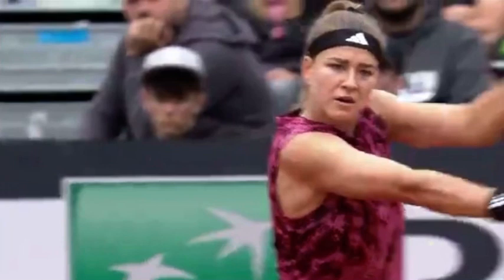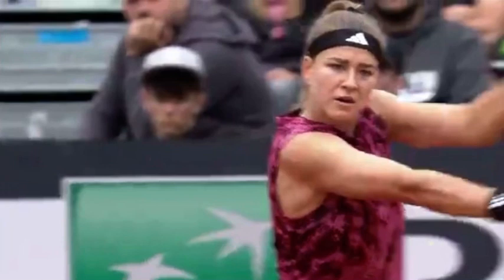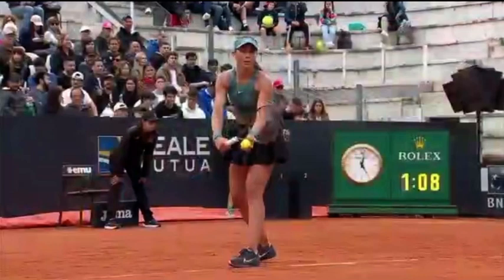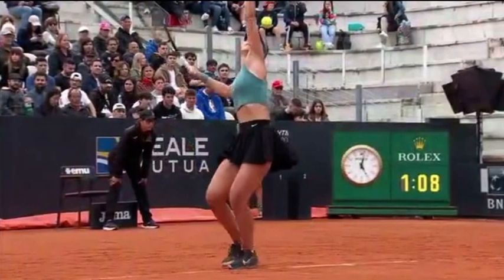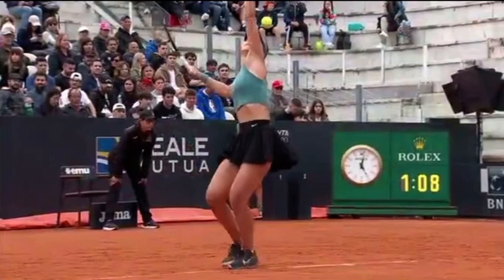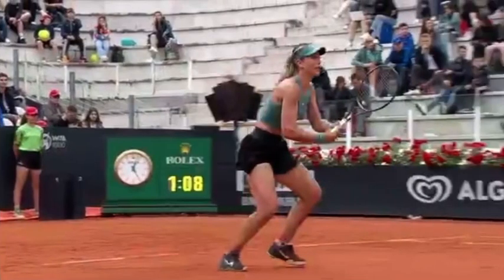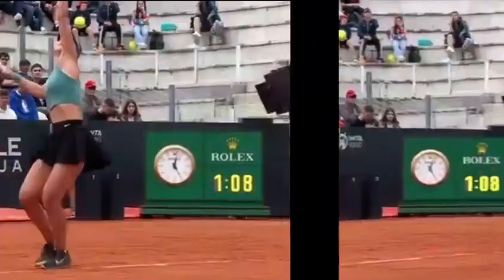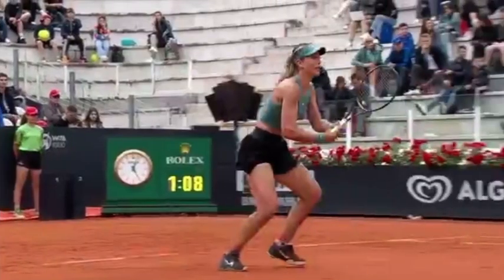Paula Badosa 🇪🇸 Vs Karolina Muchova 🇨🇿 WTA Live Tennis Coverage Rome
Paula Badosa Vamooossss ❤️❤️❤️🇪🇸🇪🇸🇪🇸💪